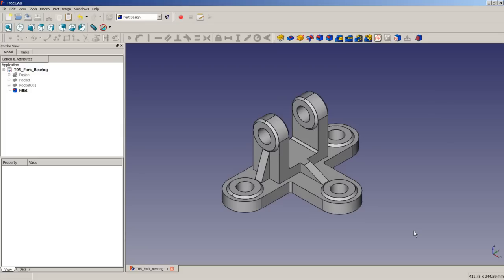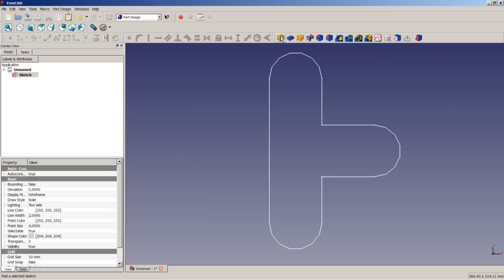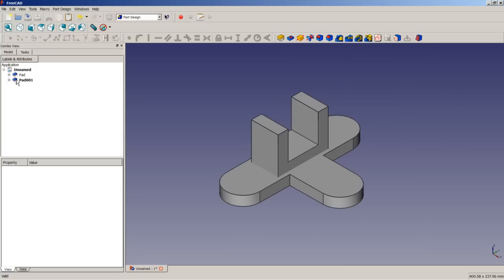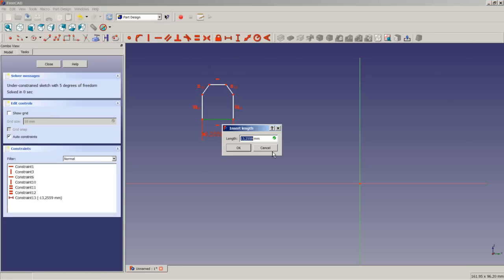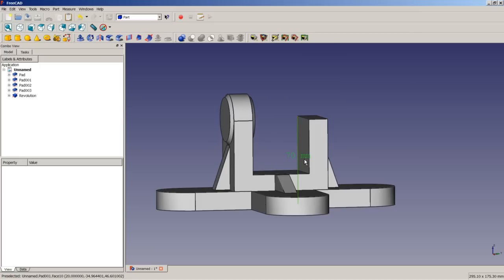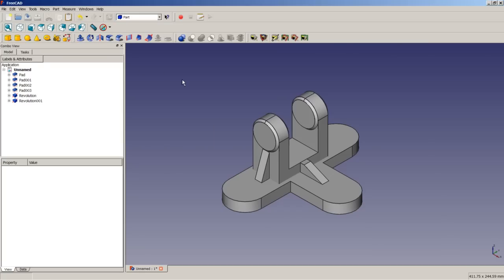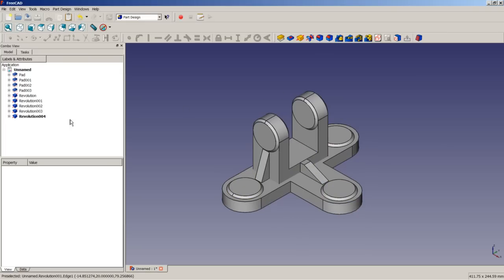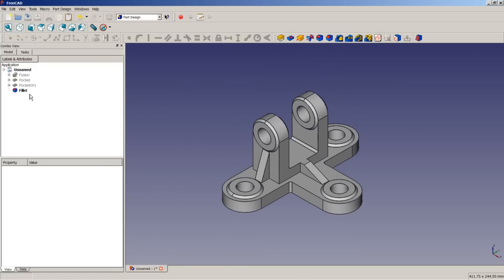FreeCAD Lesson 05 - Fork Bearing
Modelling a Fork Bearing in Part Design with FreeCAD 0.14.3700
Re-Using sketches
Filetting and Problems with filetting
Measuring in 3D